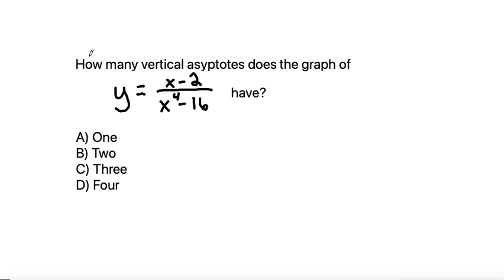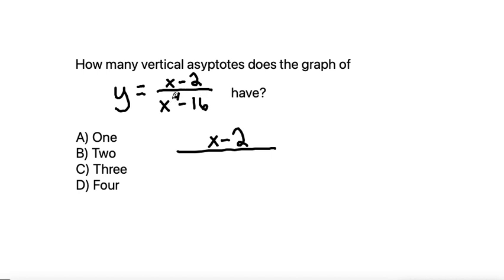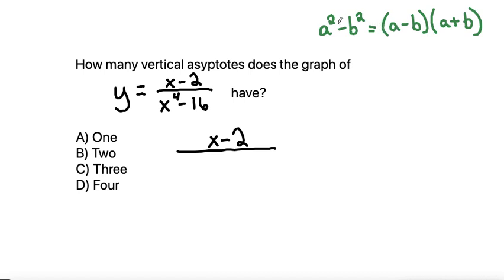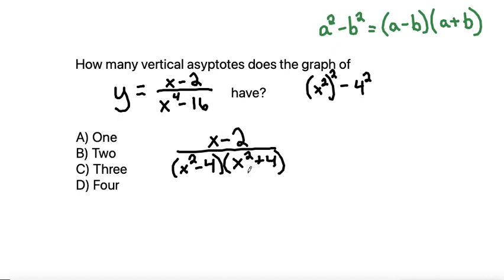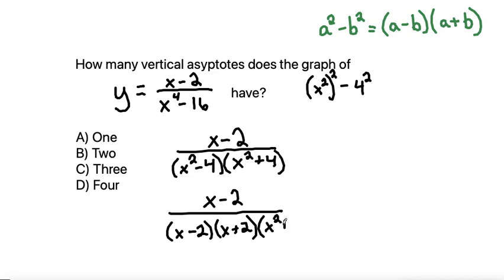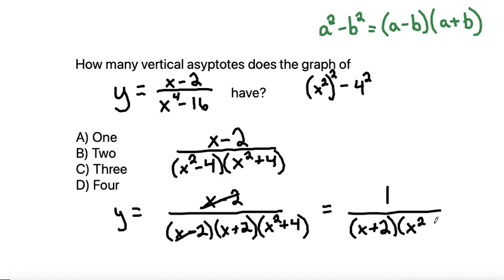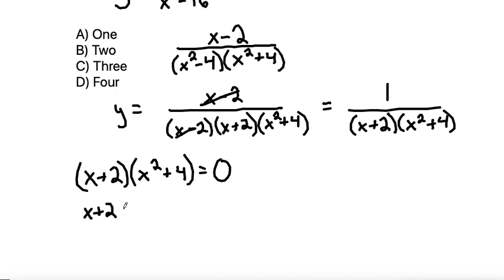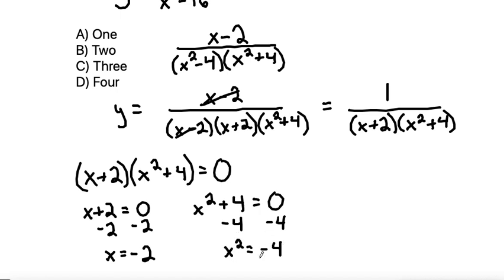How many vertical asymptotes does the graph of y=(x-2)/(x^2-16) have?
A) One
B) Two
C) Three
D) Four